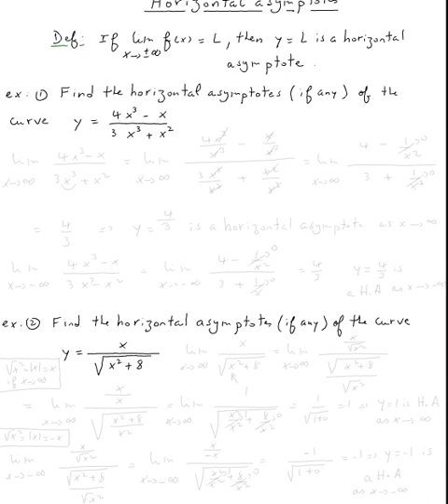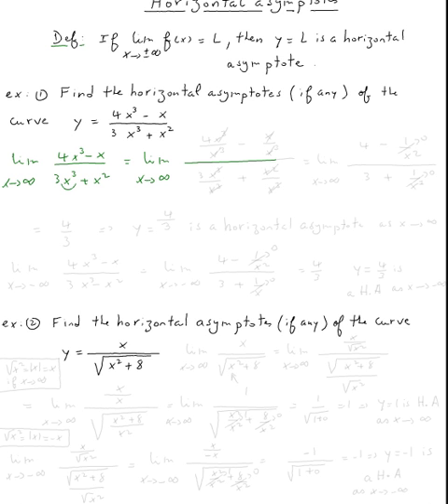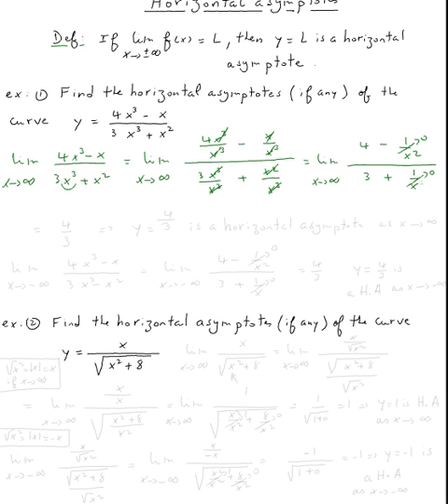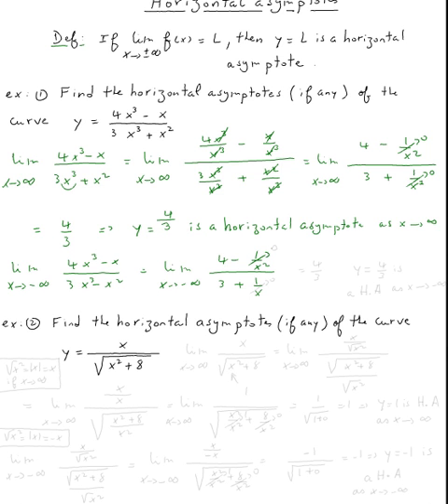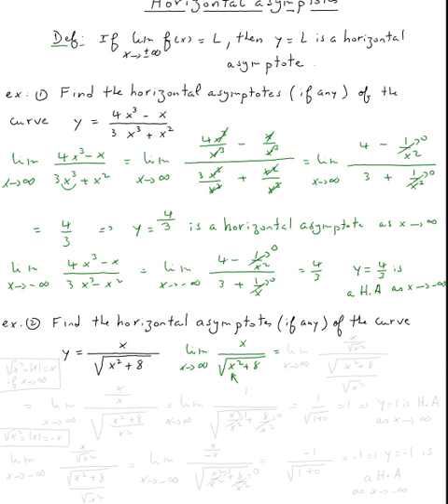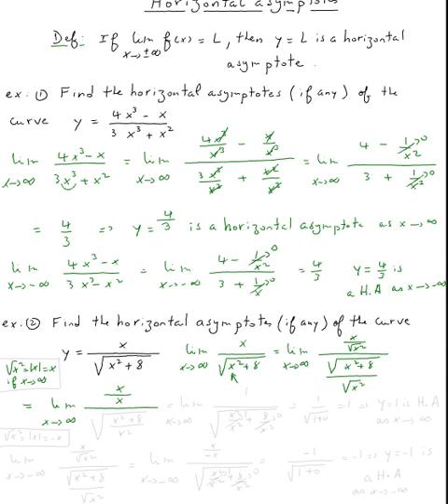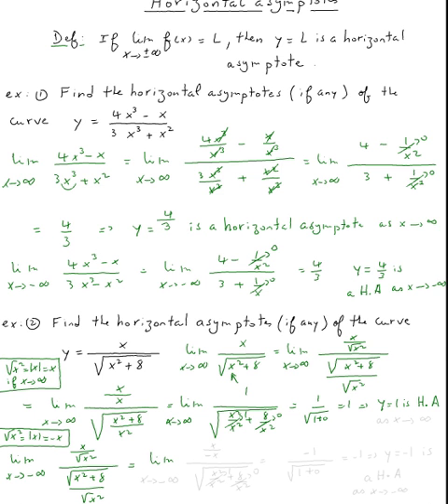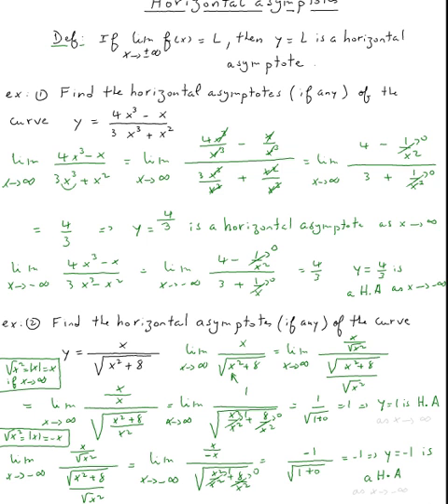Horizontal Asymptotes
Horizontal Asymptotes by Abdellatif Dasser - -
Valencia College Math Help 24/7